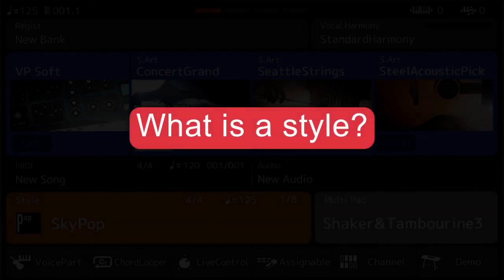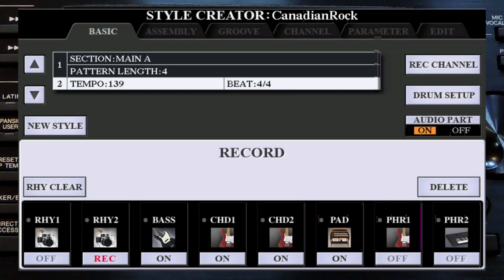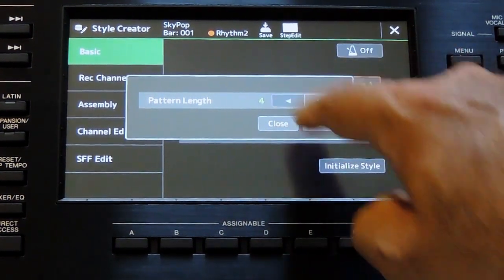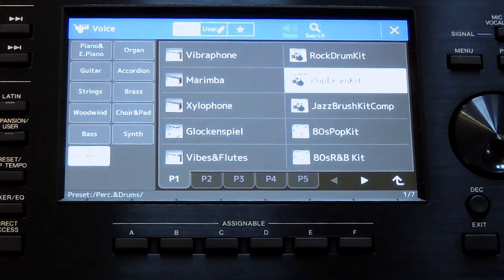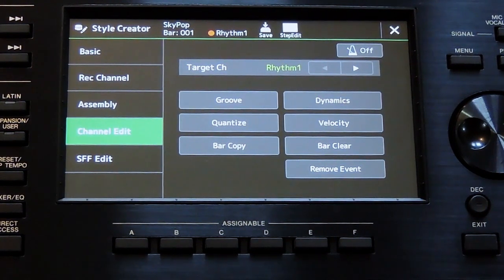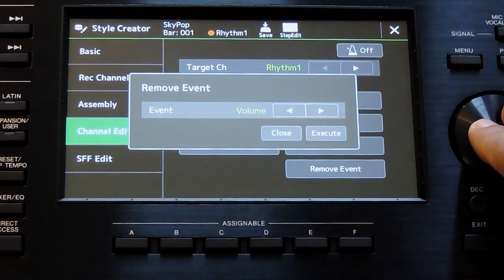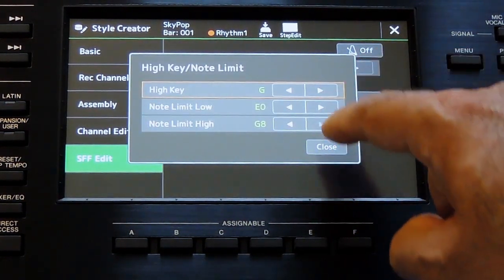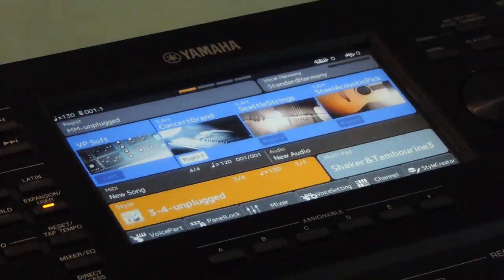Yamaha style creation tutorial Part 1 - Style creator overview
Yamaha style creation tutorial. Style Editing Techniques for Yamaha.
This is the first video in the series. This video covers an overview of the style creator interface. A high level description of the different controls and settings in the style creator.

There are two videos already on the drum setup feature and drum tuning.
The links to those.